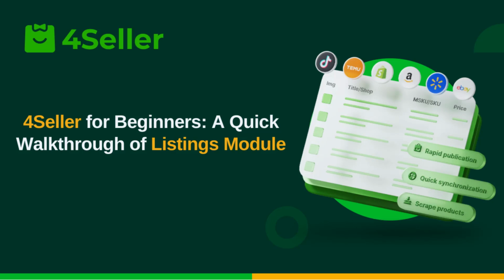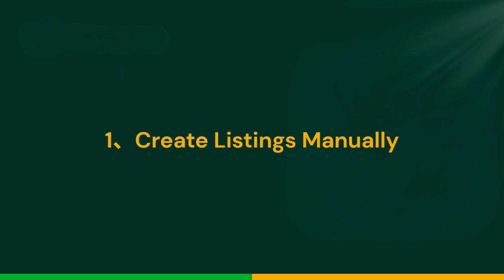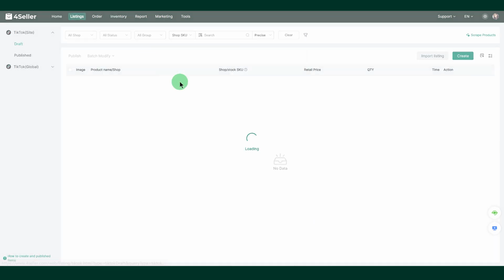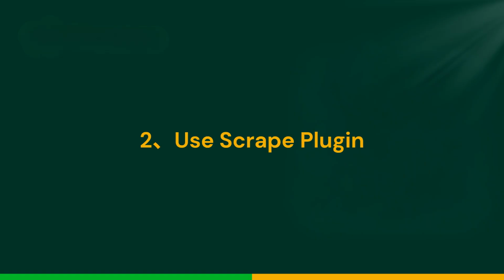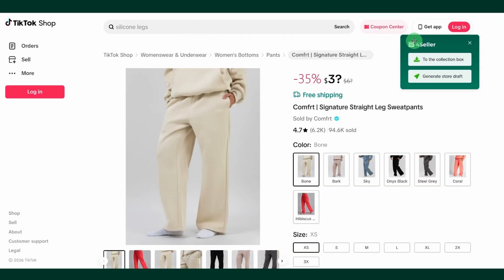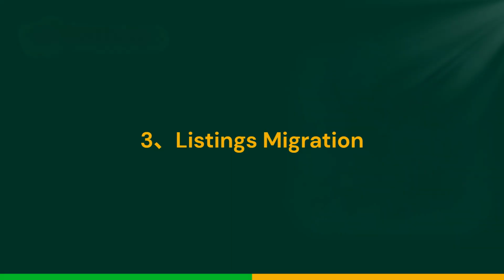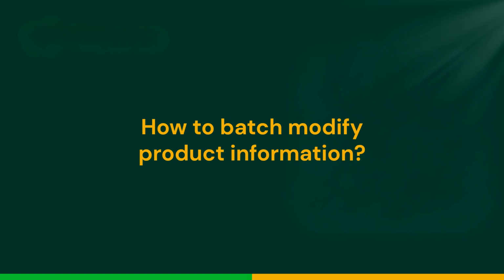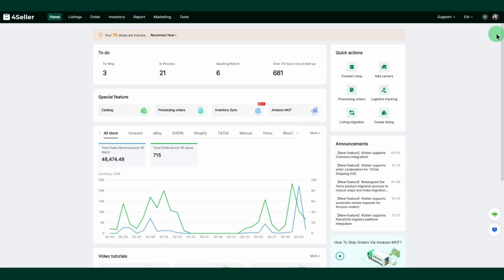Getting Started with 4Seller: Quick Product Listing Tutorial⏰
🚀 New to 4Seller? Not sure where to start?
Speed up your 4Seller listings! This video covers the best tips for quick and easy product publishing. Watch now and save time

9️⃣ How to Invite 1000 Creators on TikTok to Promote your Product with Just One Click?